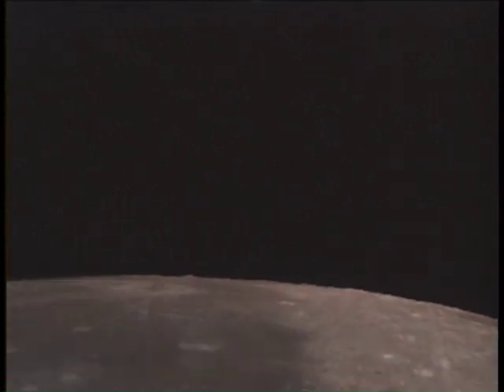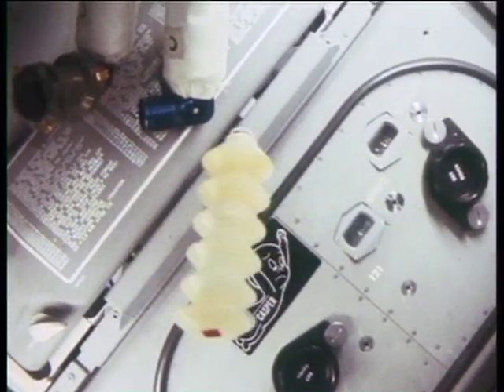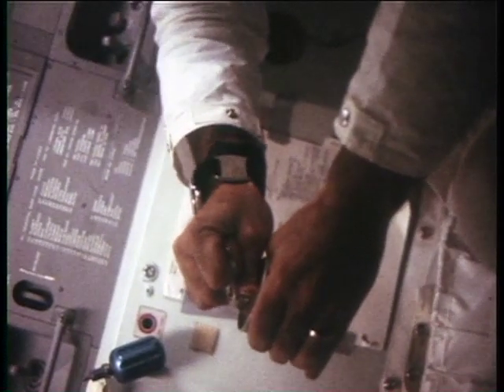Apollo 16 Data Acquisition Camera Footage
Footage from the 16mm Data Acquisition Camera footage, from mission events either behind the Moon or not sync.